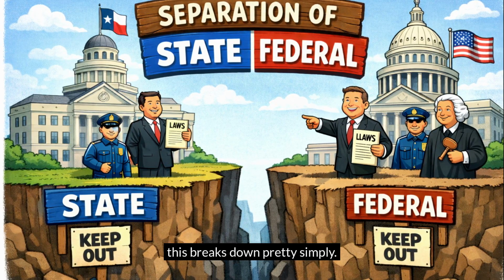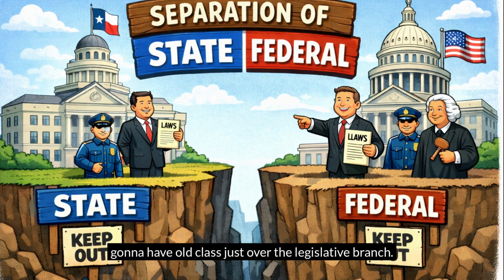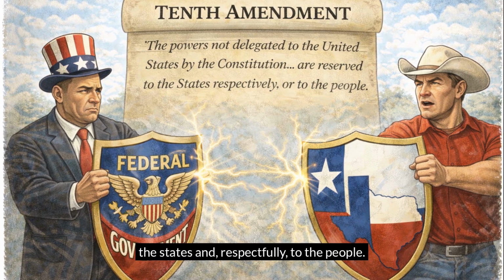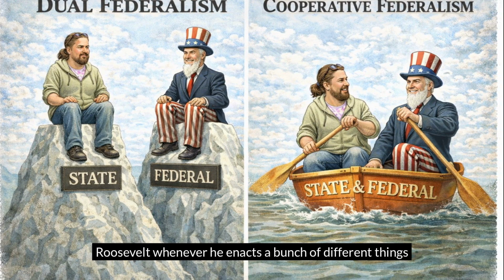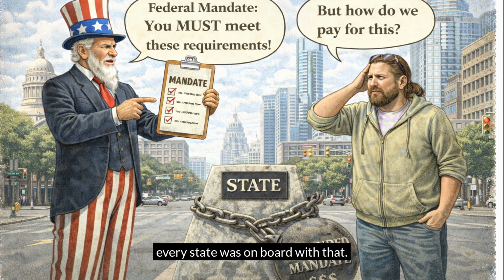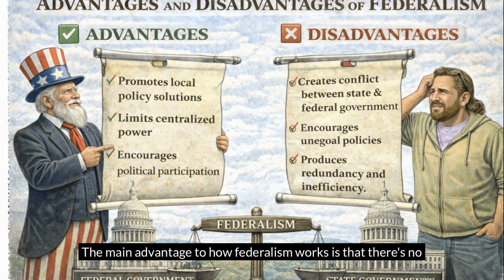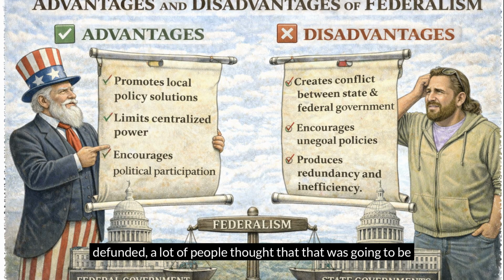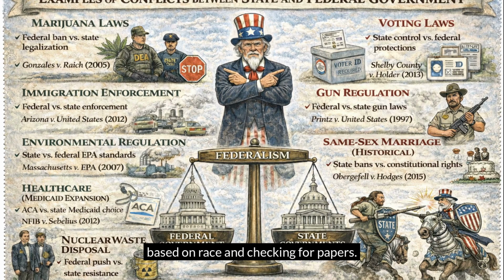The American Federal System Texas GOVT 2306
The video will give you a look at the American Federal System how it works, how it's changed, and on going issues throughout the United States. It will also point at a few instances where Texas has had conflict with the Federal Government.